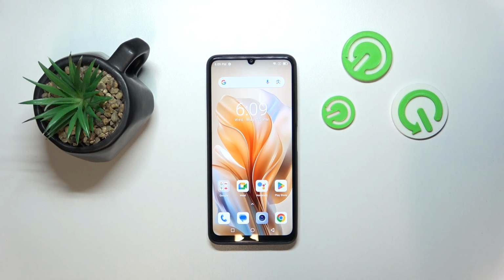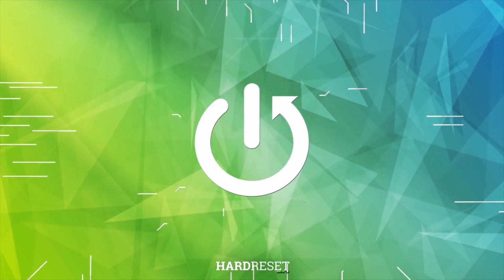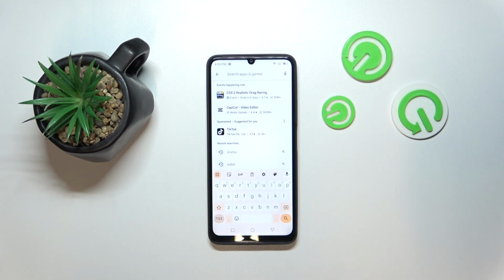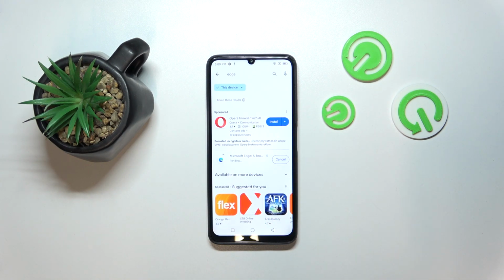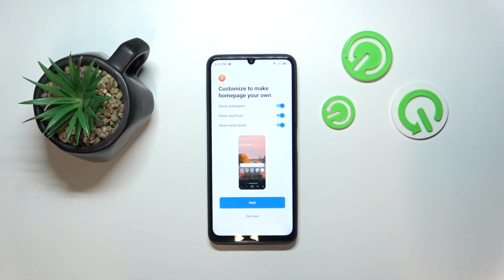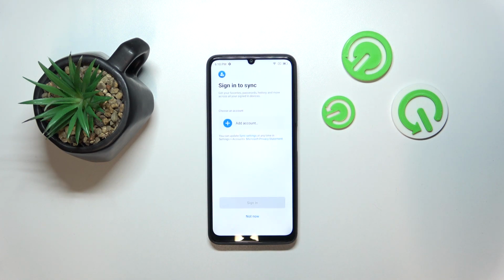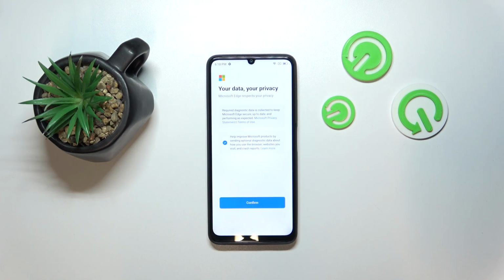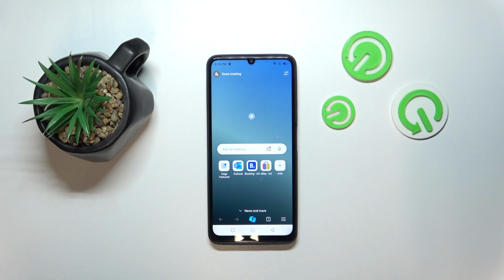How to Install Edge Browser on Blackview Color 8?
Find out more:
Explore the process of installing Microsoft Edge Browser on your Blackview Color 8 smartphone with this detailed tutorial. Microsoft Edge offers a range of features such as built-in privacy controls, personalized news feeds, and seamless integration across devices, making it a popular choice for browsing the web. Follow the easy steps outlined in this guide to download and install the Edge Browser on your Blackview Color 8 device and enjoy a streamlined browsing experience.

Why would someone want to install the Edge Browser on their Blackview Color 8 smartphone instead of using the default browser?
Can you provide a walkthrough of the steps involved in installing the Edge Browser on the Blackview Color 8?
Are there any compatibility issues to consider when installing the Edge Browser on the Blackview Color 8?
What are some notable features of the Edge Browser that users may find beneficial on the Blackview Color 8?
Will installing the Edge Browser impact the performance or battery life of the Blackview Color 8 device?